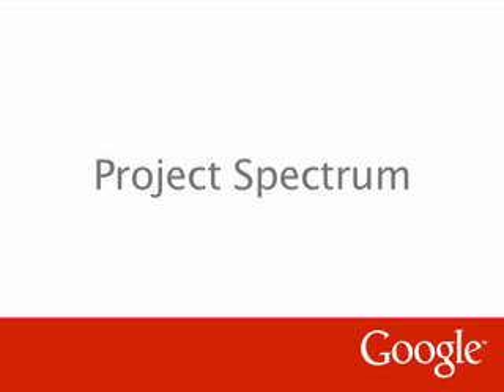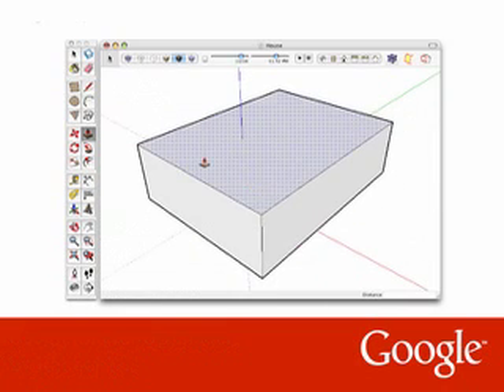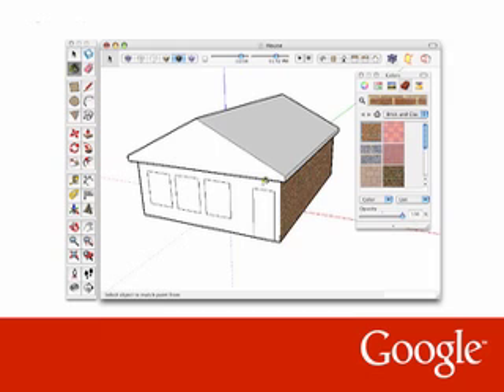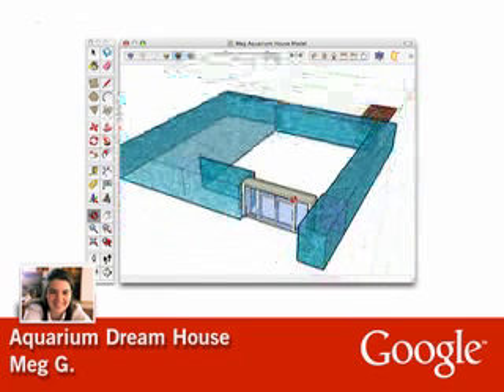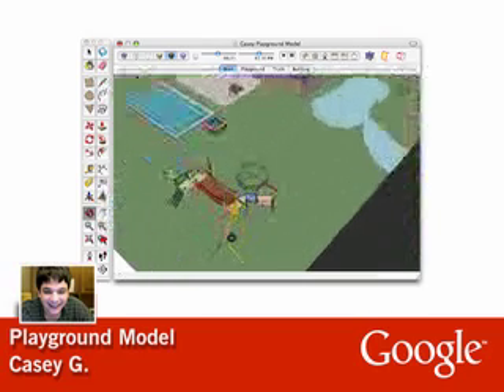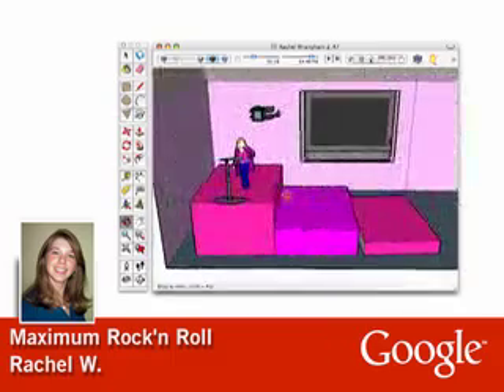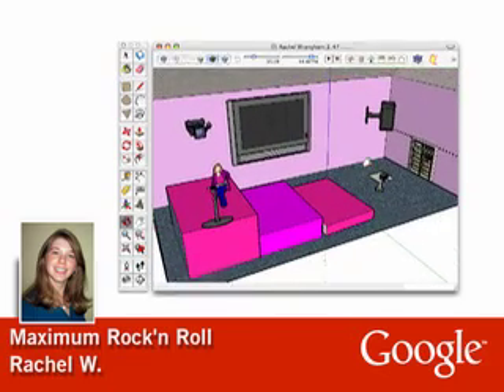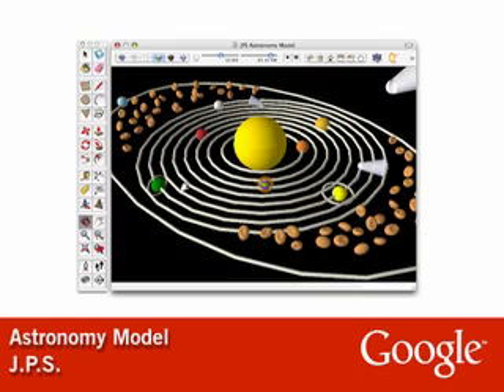Project Spectrum - Google SketchUp and Autism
Project Spectrum was created to give people with autism the opportunity to express their creativity and develop a life skill using Google SketchUp 3D modeling software.